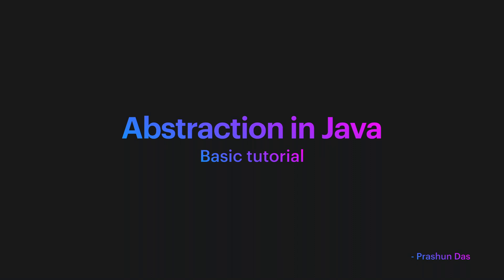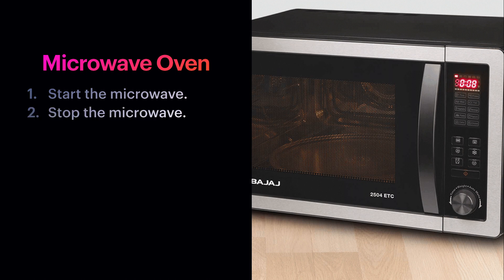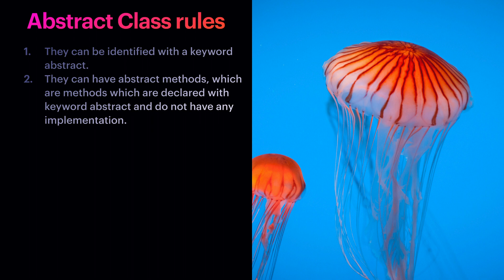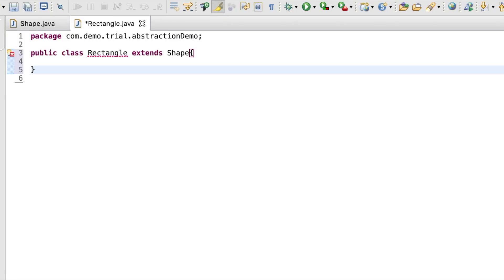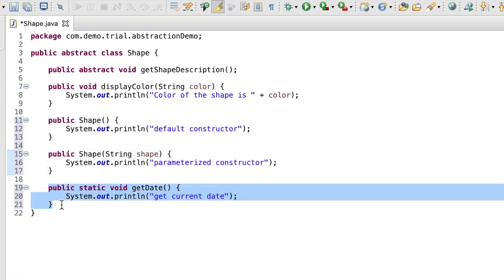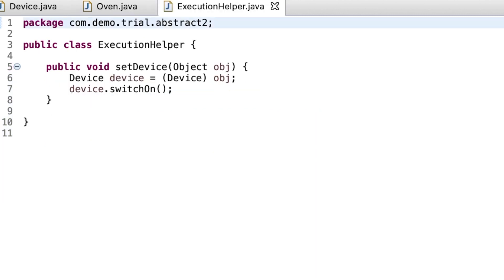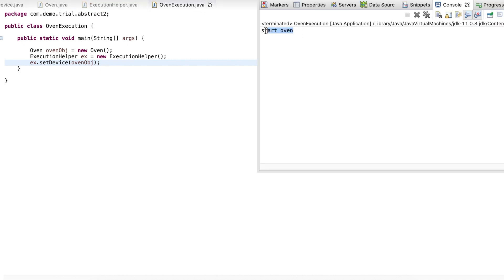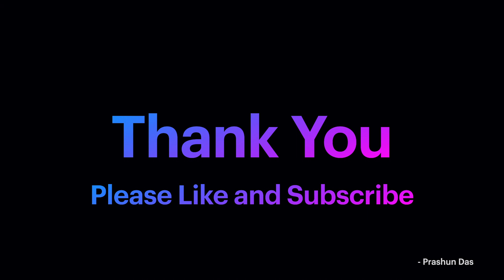Abstraction in Java and it's real life usage in Development scenarios.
This beginners tutorial gives you basic insights on Abstraction in Java and it's implementation in real life scenarios which few are aware of.